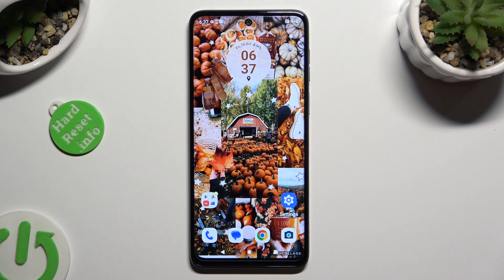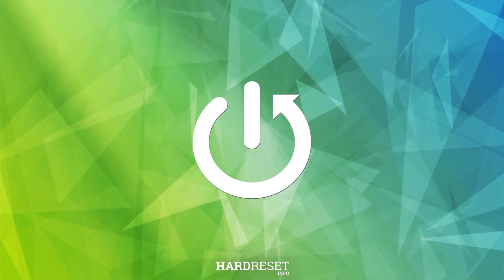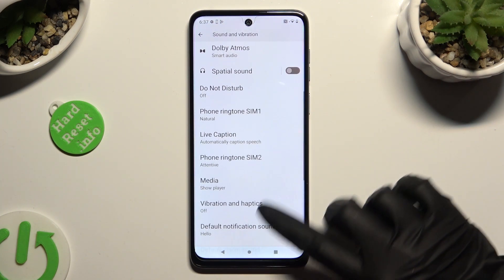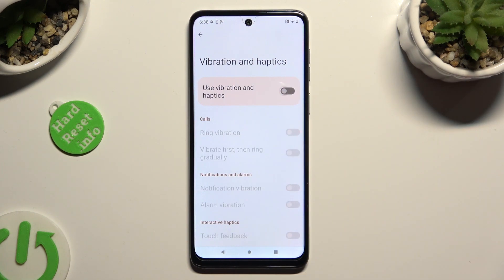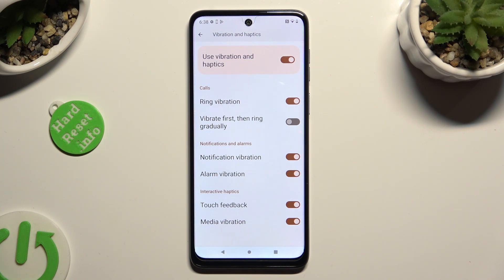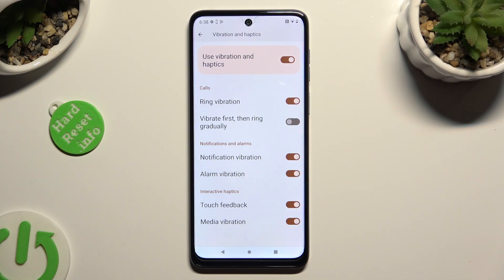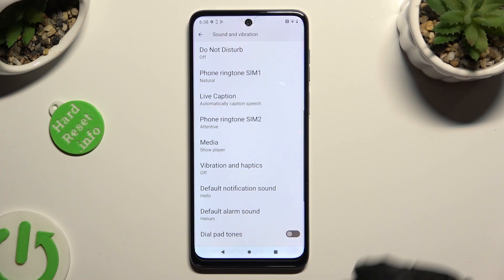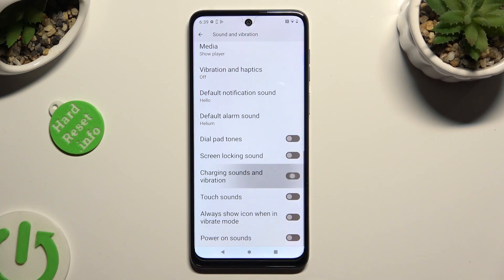How To Enter Vibration Settings In Motorola G54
Customize your vibration settings on the Motorola G54 to suit your preferences by learning how to access and adjust them. Watch now to discover how to tailor the vibration settings on your Motorola G54.

How do I enter vibration settings on my Motorola G54?
Where can I find the vibration settings within the device interface?
Why would I want to customize vibration settings on the Motorola G54?
Can I adjust vibration intensity or duration for different notifications?
What should I do if the option to enter vibration settings is not visible or accessible?